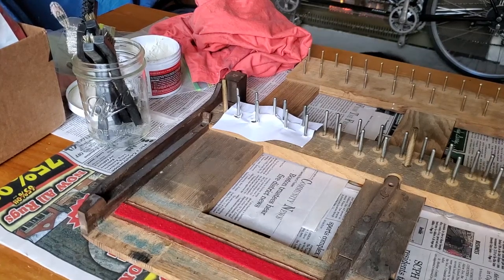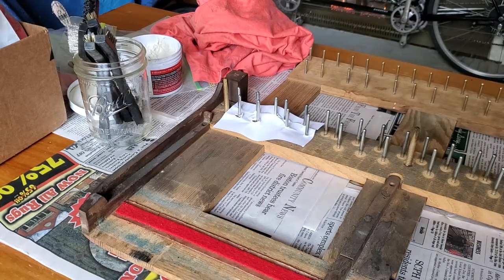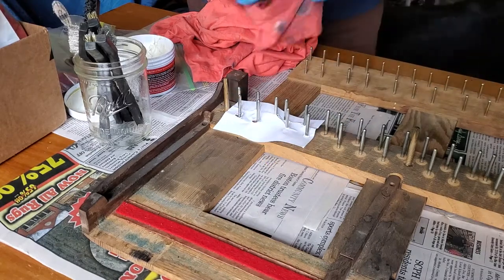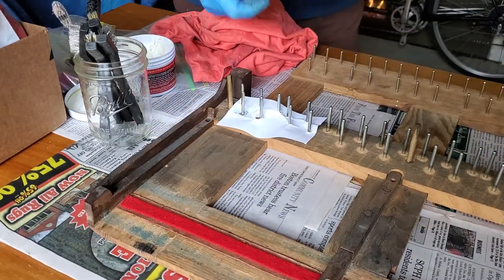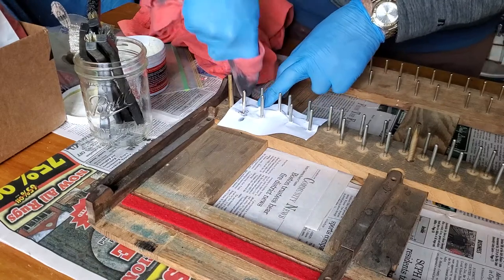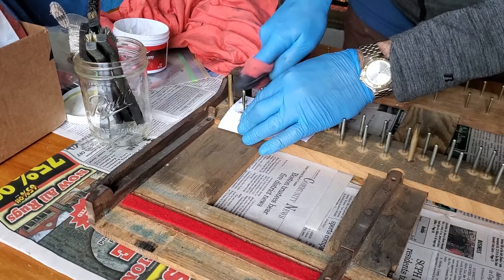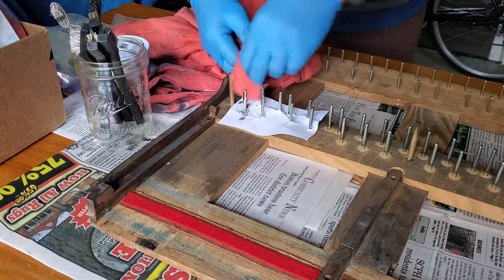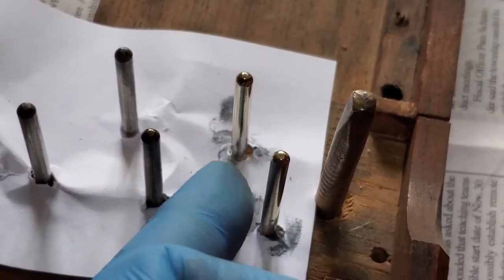#80 Restoring An Old Steinway Piano Polishing Center Rail Pins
This video #80 shows polishing of center rail pins.